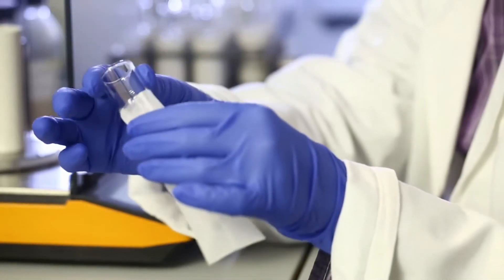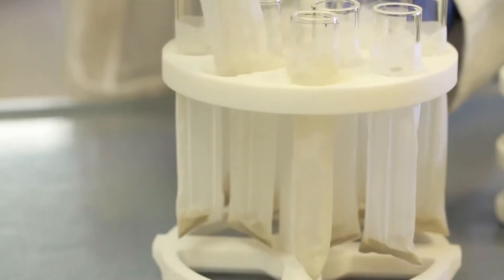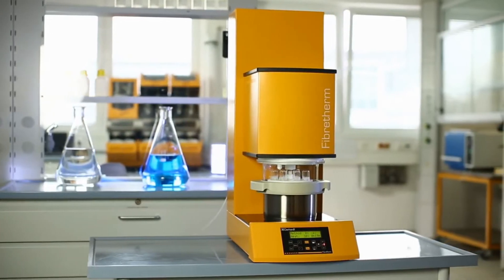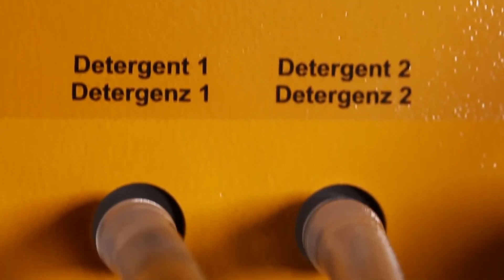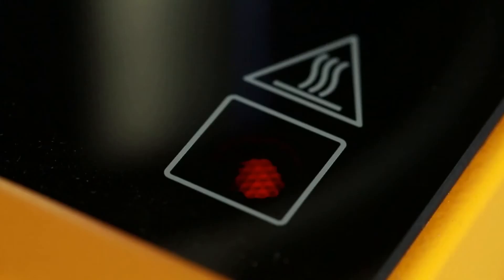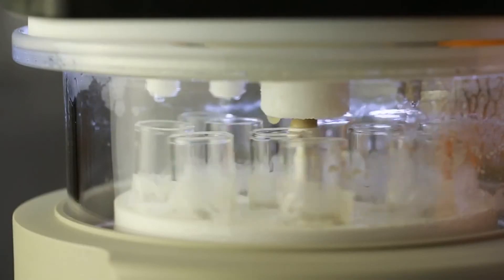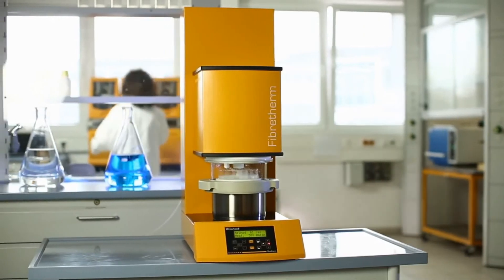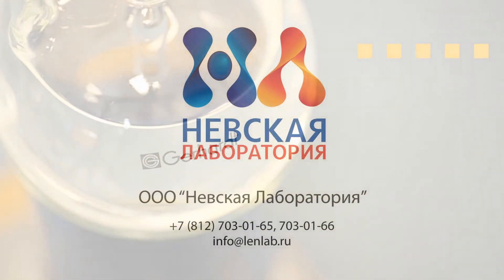FIBREBAG Инновационный метод определения клетчатки в кормах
Технология FibreBag, разработанная компанией «Gerhardt» нарушает новый базис классического анализа клетчатки по Вендеру. Определение клеточной структуры веществ в соответствии с ван Сестом проводится предельно просто. По сравнению с классическим методом с использованием стеклянных изделий метод предложенный «Gerhardt» более компактный, позволяет экономить энергию и расход химических реагентов. Несмотря на отличия, соответствие метода гарантировано.